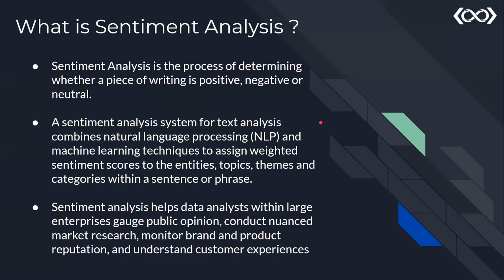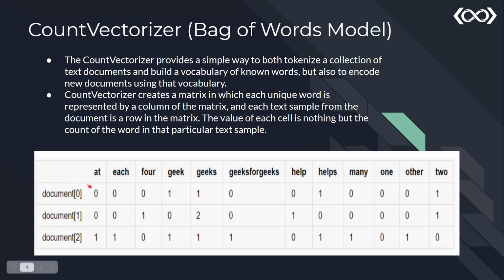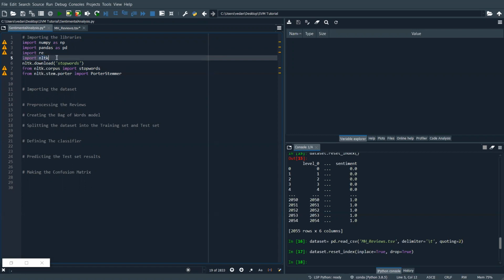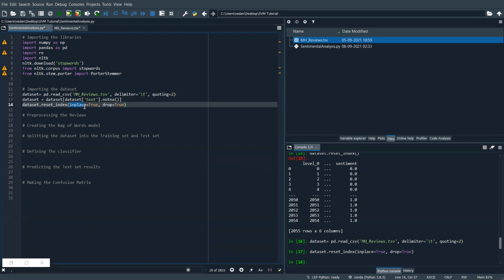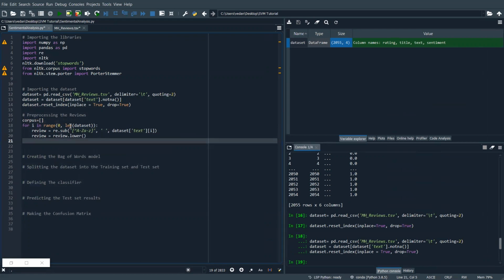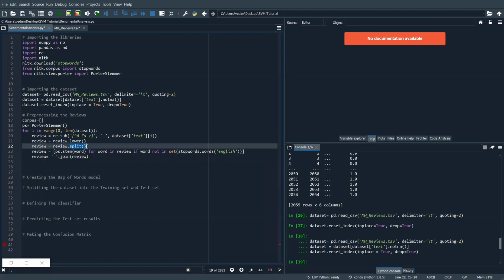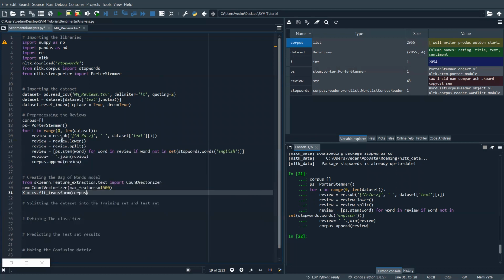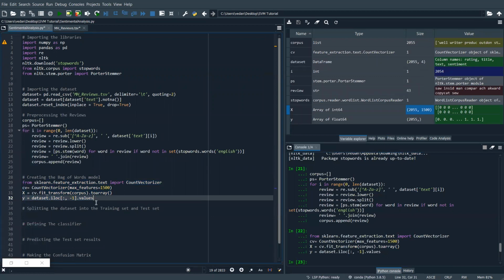Web Scraping and Sentiment Analysis Part 2 (Preprocessing & Bag of Words Model)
Learn how to apply Sentiment Analysis on the Money Heist data scrapped in the previous video ✨✨